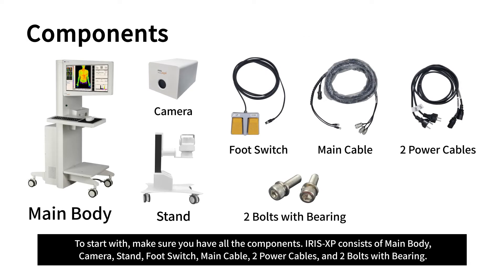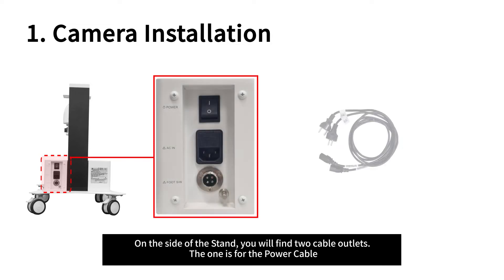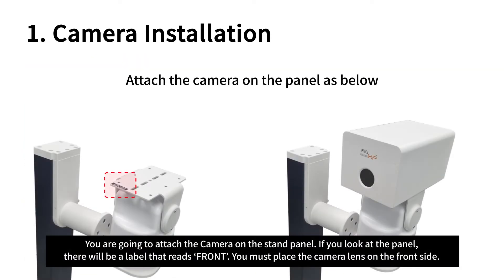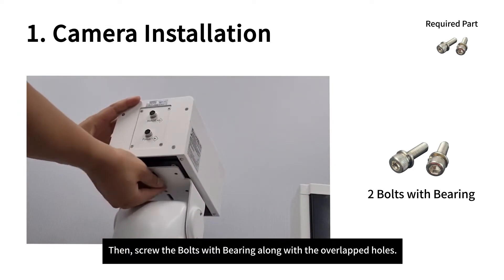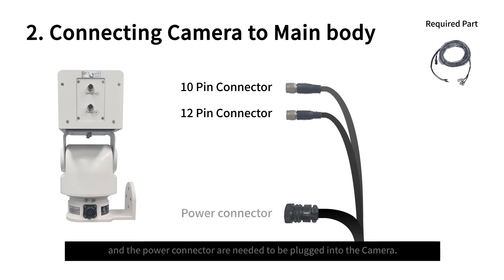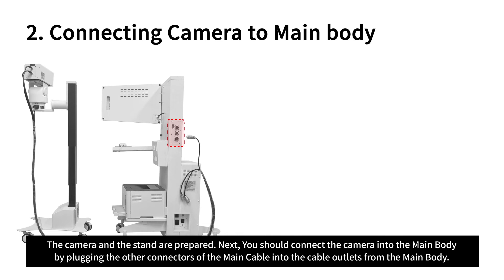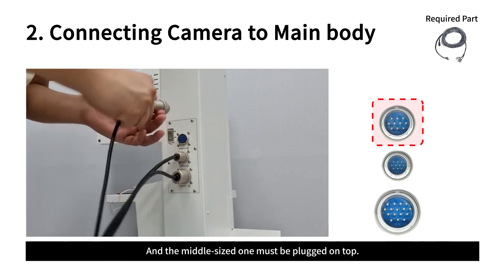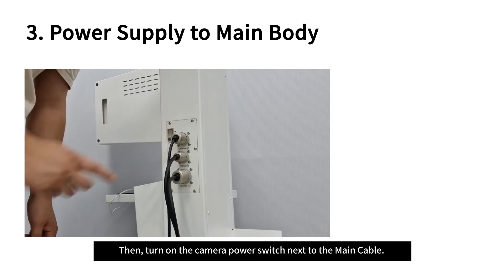Assembly Instruction for IRIS-XP [Medical Thermography Imaging System]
IRIS-XP is FDA/CE approved Medical Infrared Thermography System and it displays the thermal images of sensitive changes on the pain area by detecting the extra minimum infrared ray emitting from the body.

It is very useful equipment to diagnose the Neuropathy, Breast cancer, Physiological Problems, Inflammation and Circulatory disorder which are difficult to be found by CT or MRI without any radiation.

- Breast Screening (Available for the Pregnant Women)
- Pain Medicine (Muscular Skeleton Disorder, Spine, Arthritis, Neuralgia, Muscle pain, Herpes Zoster, Headache, CRPS, Sports Injury)
- Rehabilitation (Muscle Pain, CVA, Sprain)
- Neurosurgery & Orthopedics (Spine, Joint, Fracture)
- Rheumatology (Rheumatoid arthritis, Gout)

For the product and company details, kindly see the following